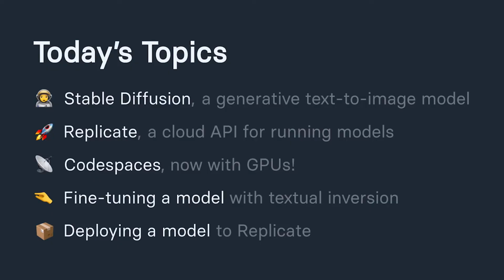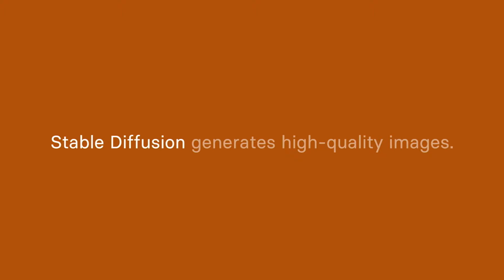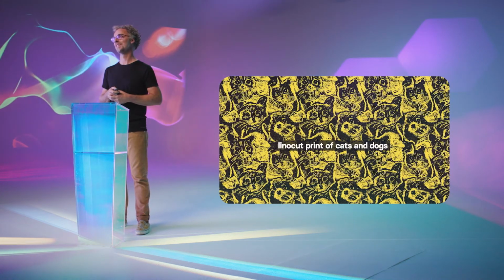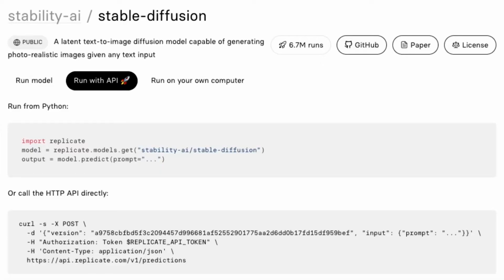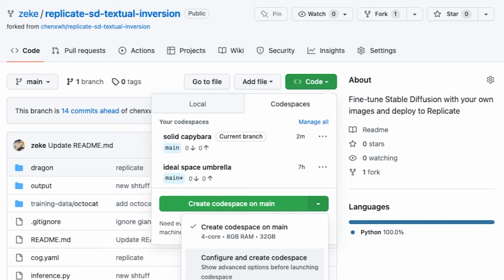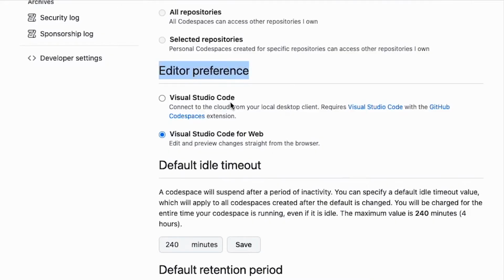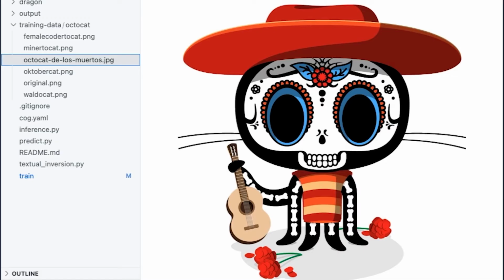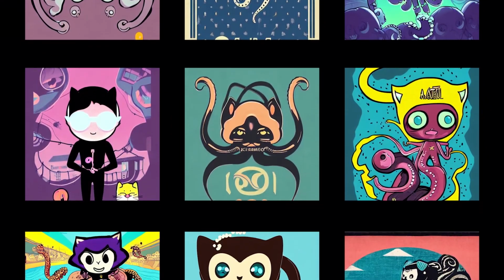Building an AI artist with Codespaces and Replicate - Universe 2022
Presented by: Zeke Sikelianos

Deep learning can do extraordinary things: it can drive cars, write code, and make art. But it's still really hard to use, and many models require specialized hardware to run. Thanks to the new GPU support in GitHub Codespaces, working on these models just got a lot easier. Replicate is making it easier to build and run machine learning models, so more people can use them to solve real-world problems. In this talk, Zeke will show how to use Codespaces to fine-tune a generative text-to-image model and deploy it to the cloud as an API.

Thanks!